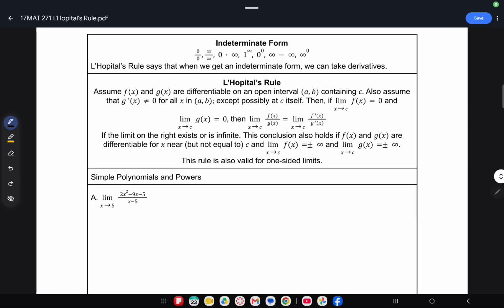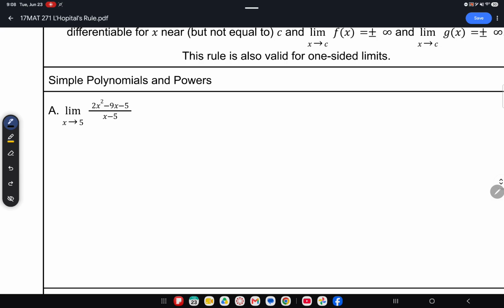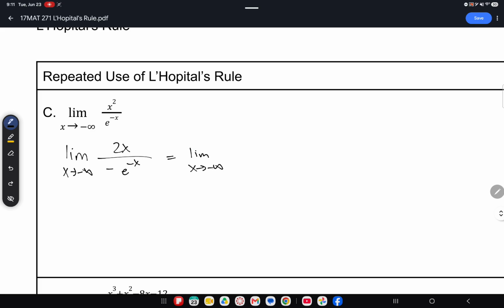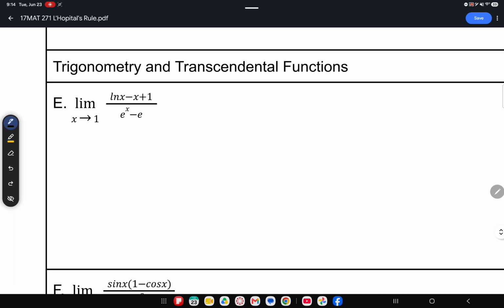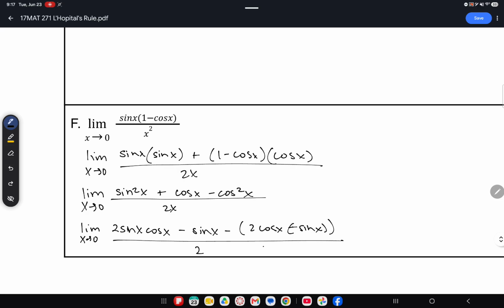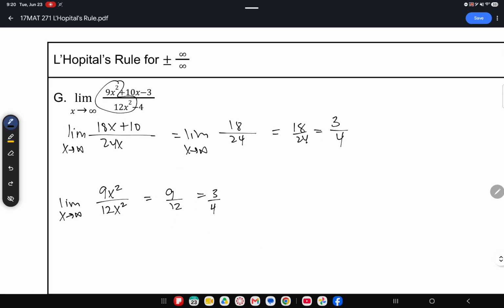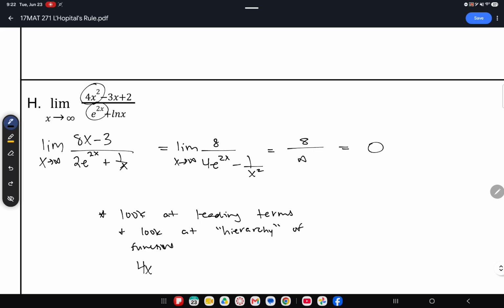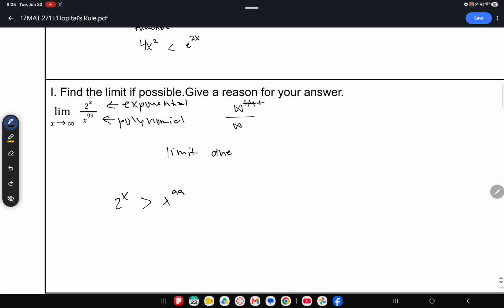MAT 271 Calculus 1: L'Hopital's Rule